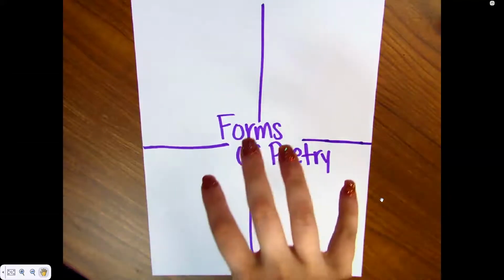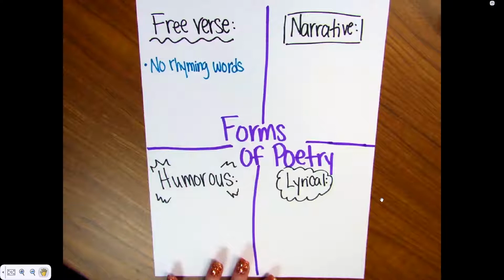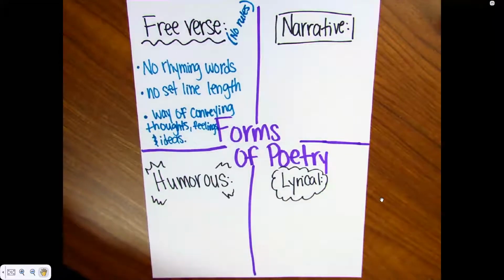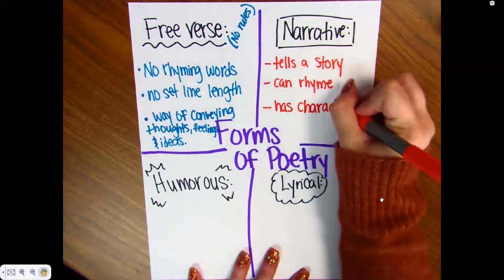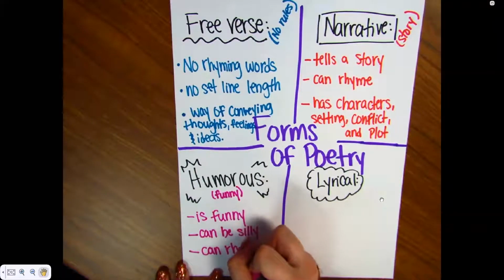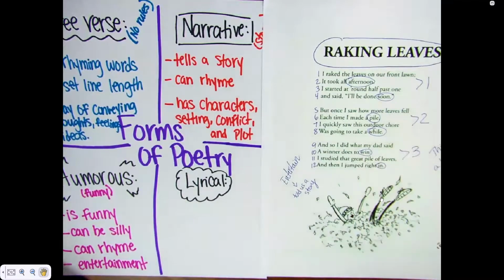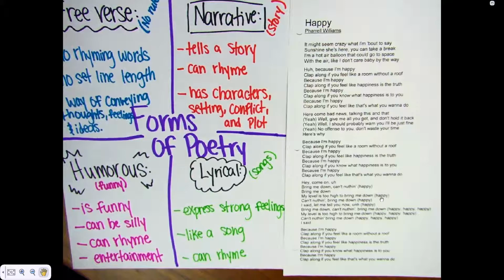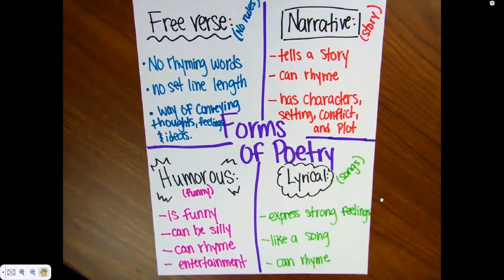Reading Lesson 10.15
This is our reading lesson from 10.15.